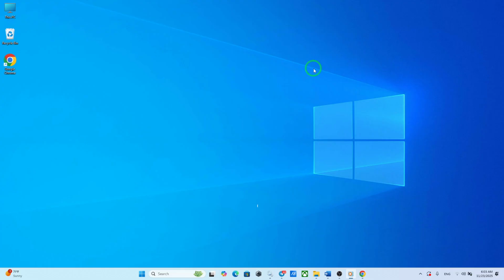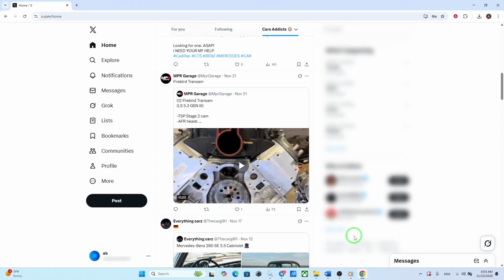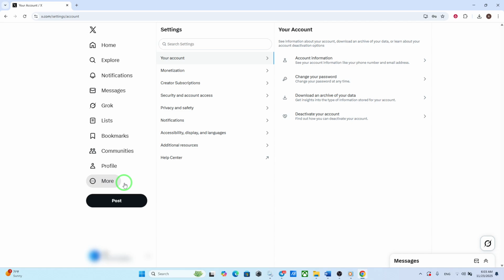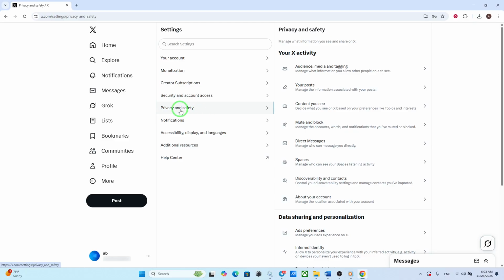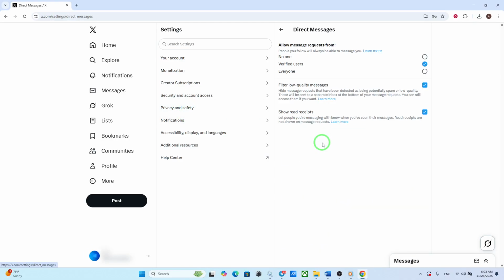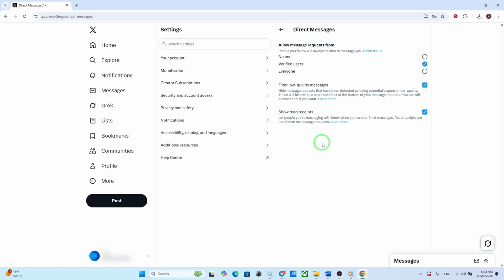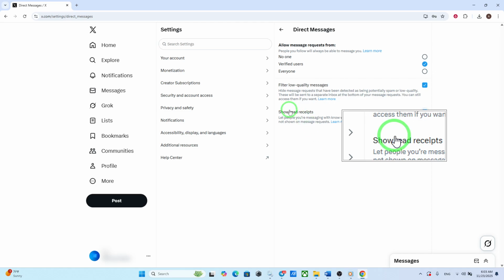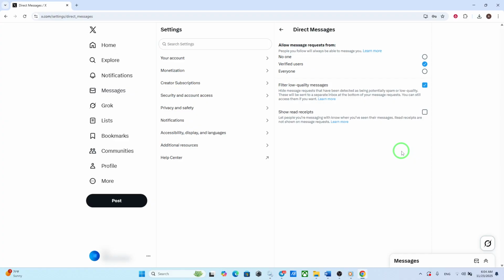How To Hide Read Receipts On X (Twitter) Web On PC (New Update)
Learn how to hide read receipts on X (Twitter) Web on PC with this new update. This quick tutorial will show you how to turn off read receipts in your Direct Messages step-by-step so others won’t see when you’ve read their messages.

Follow these steps:

1. Open the X website.

2. Click on the More icon in the navigation bar.

3. Select Settings and privacy.

4. Tap Privacy and safety.

5. Enter Direct Messages, then disable Show read receipts.

This video will help you manage your privacy on X and control who can see your message activity.-
Timeline:
00:00 Start
00:12 How to do it
01:05 End